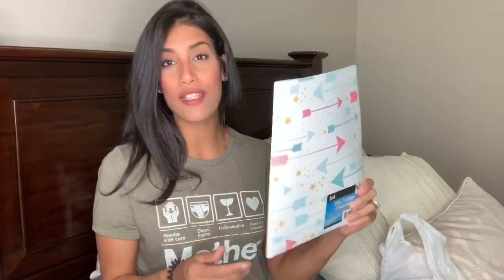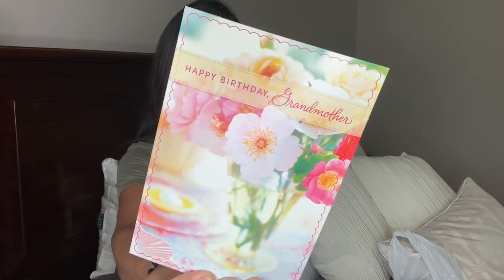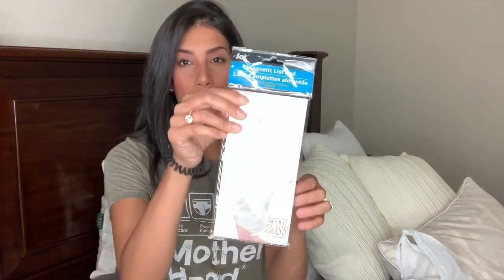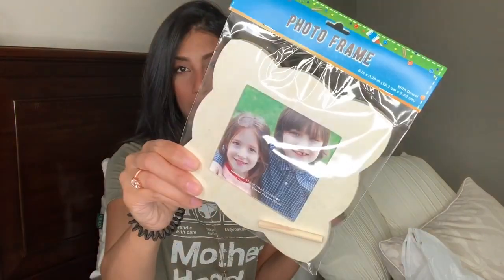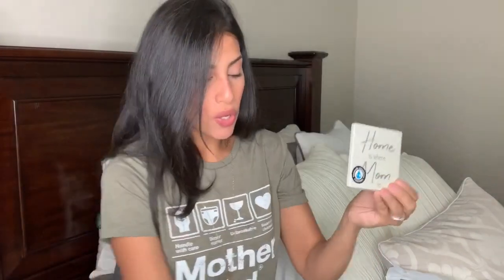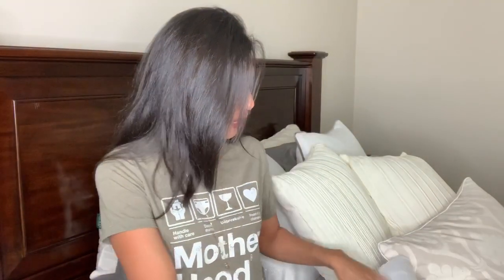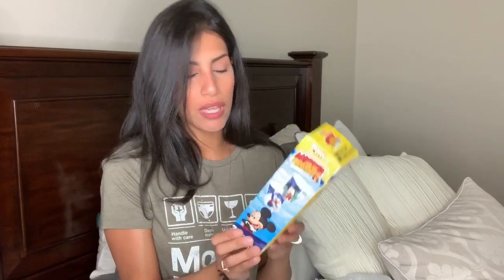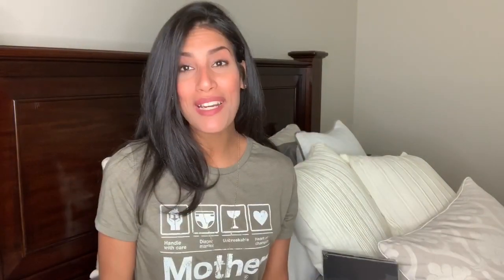*NEW Dollar Tree Items | Dollar Tree Haul 2019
Hey friends. Today I have a dollar tree haul for you. I recently went in for two things, and of course walked out with way more. My local dollar tree is pulling out a ton of new items, so I thought I would share with you all the new items I found. Let me know if you would like me to do a dollar tree shop with me soon 😊

Filming Equipment